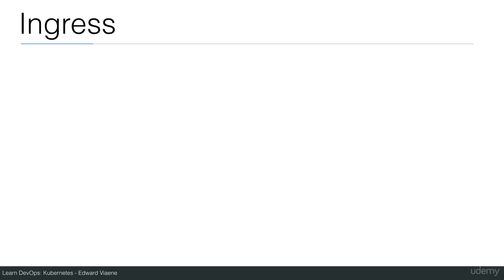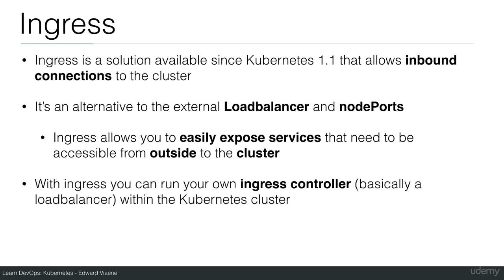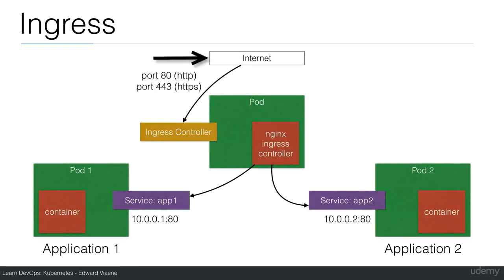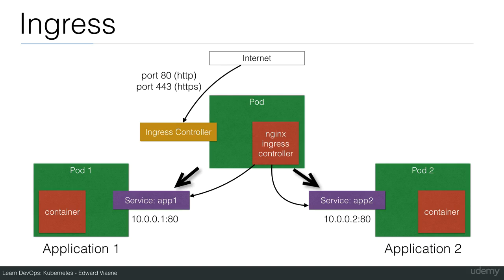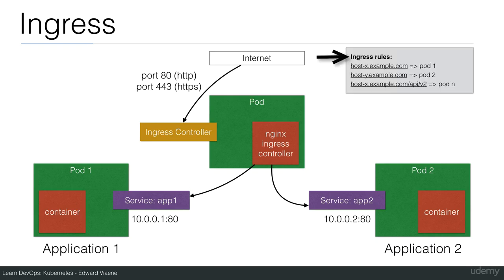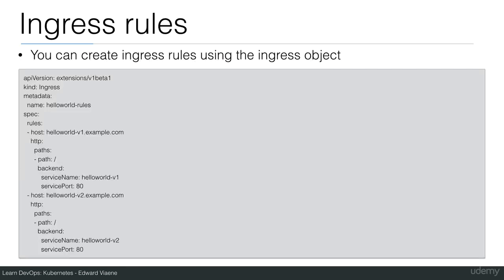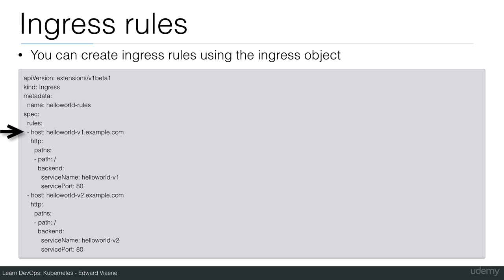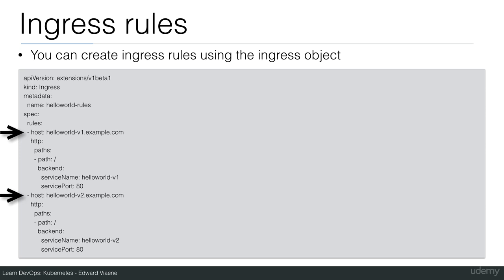5 Ingress Controller